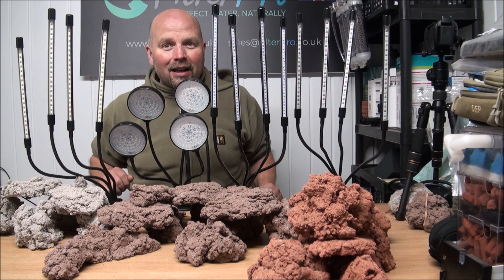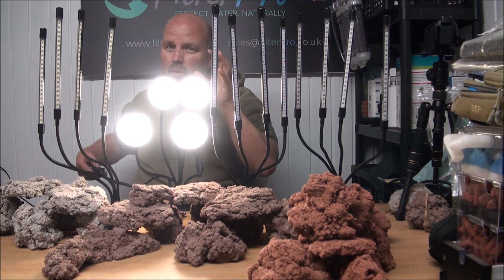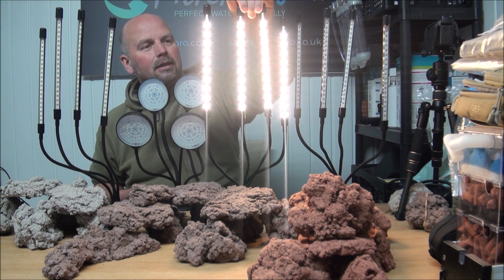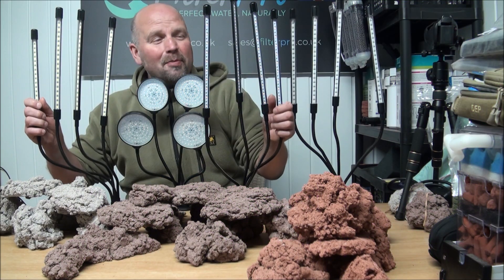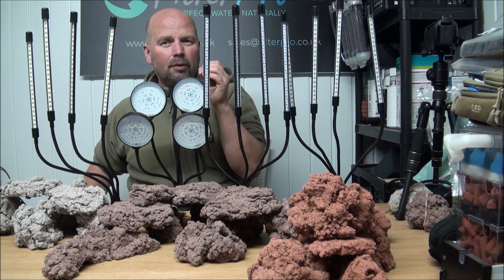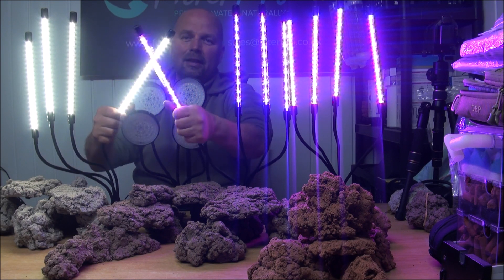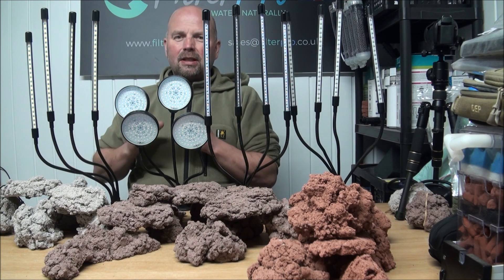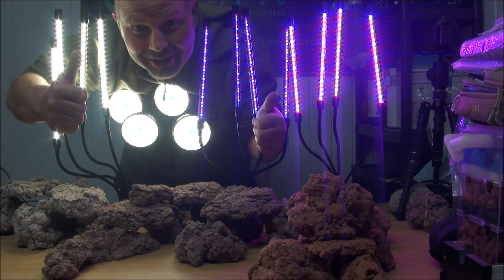A Guide to Low Power USB Indoor Growing Lights - For Hydroponics etc.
I think the quoted '80w' by some manufacturers is the output equivalent of the LED lights compared to incandescent bulbs - they can't be drawing 60w or 80w from a normal USB cable. Power consumption will be extremely low and likely be between 2.5w and 5w.
Basically 'daylight' spectrum for leafy veg and anything with a red spectrum for fruiting plants. Very simplified but true. Nothing will take the place of sunlight as that has everything every plant needs but if you're growing indoors these lights will allow you to take something from seedling to fully grown plant no problem. All the lights featured here have built in timers and depending on the manufacturer they can be 3/9/12 hours or 4/8/12 hours - that's handy since they will come on the same time every day. I generally set mine for 12 hours on from 7am.
Lights are available all over the internet and sellers come and go so some of these links may not be relevant by the time you click the links:
Daylight spectrum lights
Full spectrum lights
Finding the other types of lights is hit-and-miss so do some searching. Now I can't find them on Amazon but they will no doubt be available somewhere.
Damn the internet, lol